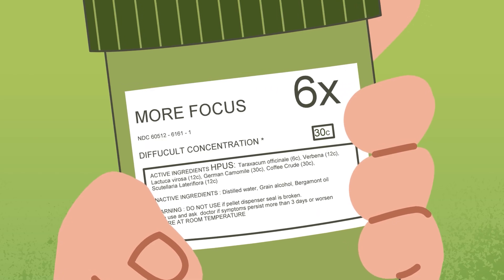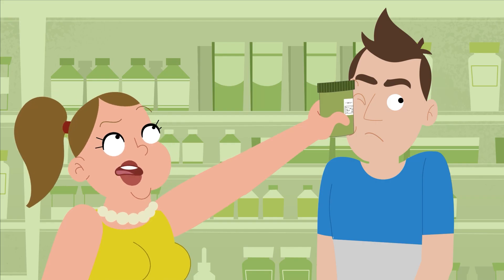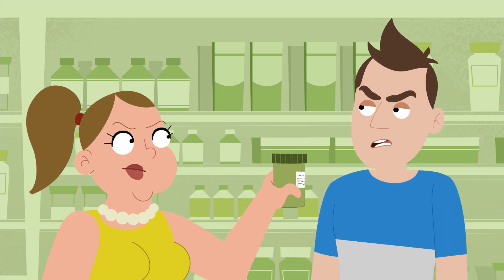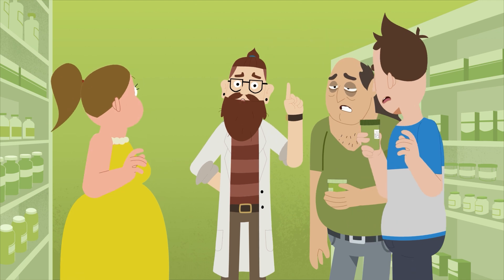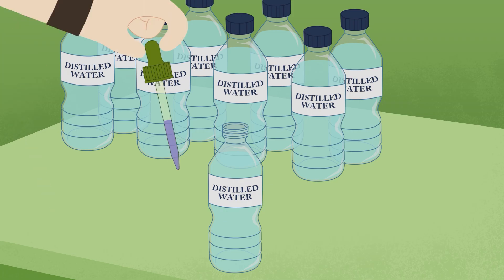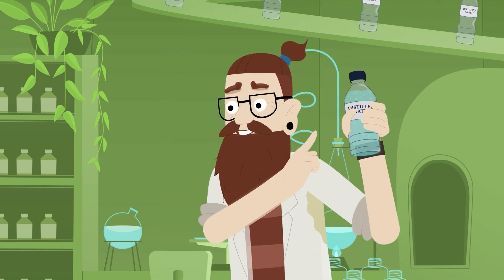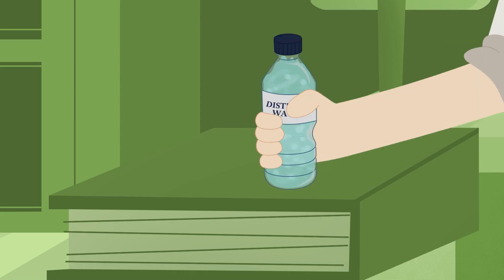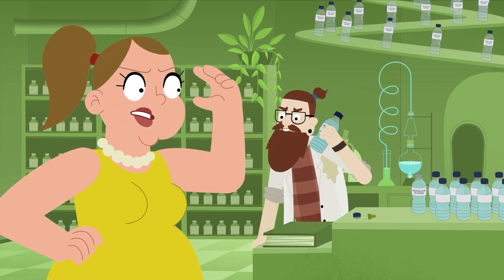What Is Homeopathy?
It's been called gentle medicine, natural medicine, alternative medicine, biomedicine, and natural healing, but we prefer the term: fake medicine.

Follow ScienceSaves on...